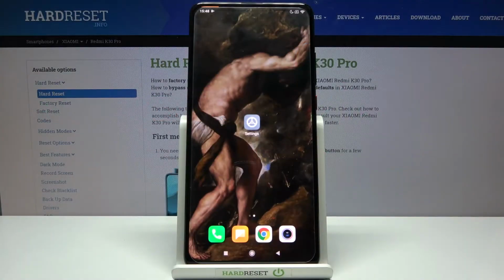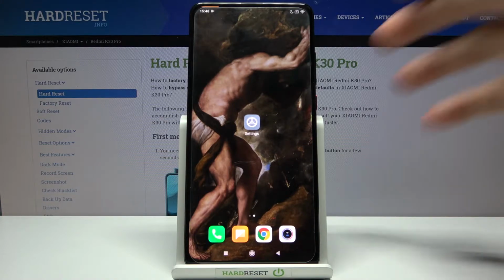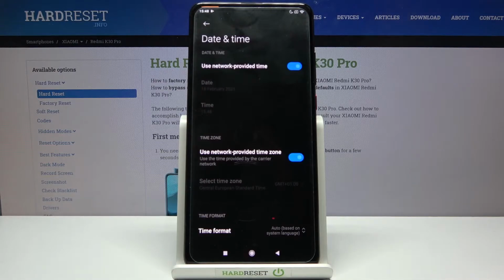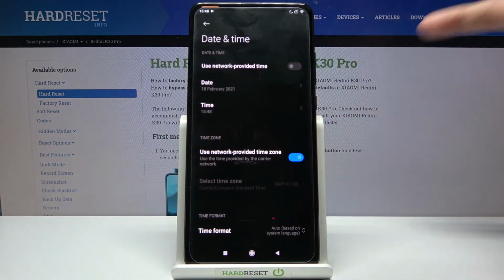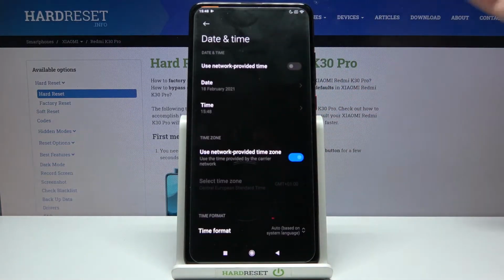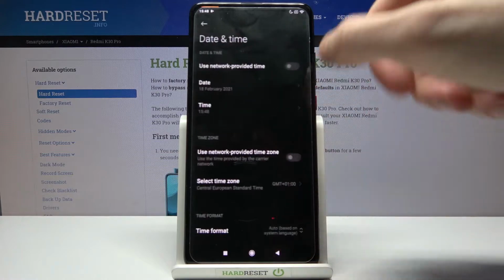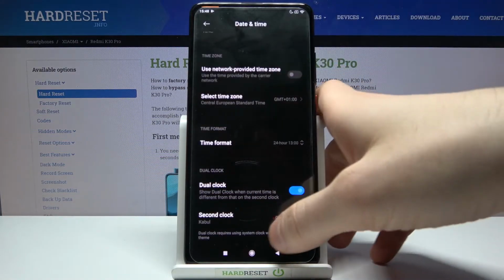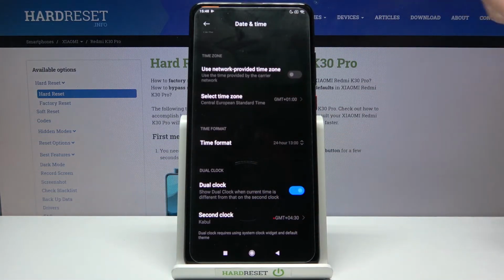How to Change Date and Time on XIAOMI Redmi K30 Pro – Date and Time Settings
Follow our instructions if you want to learn how to change the date and time on your XIAOMI Redmi K30 Pro. Our specialist will show you where the date and time settings of your XIAOMI Redmi K30 Pro are located and how to change these values. Find out how to change the time zone and clock format. Go to our YouTube channel and find more tutorials for XIAOMI Redmi K30 Pro.